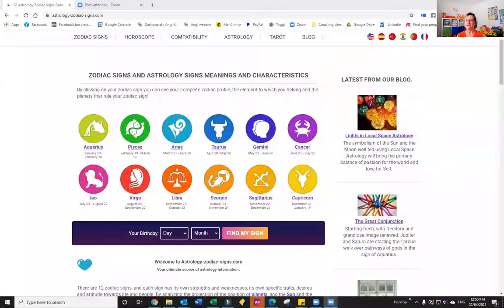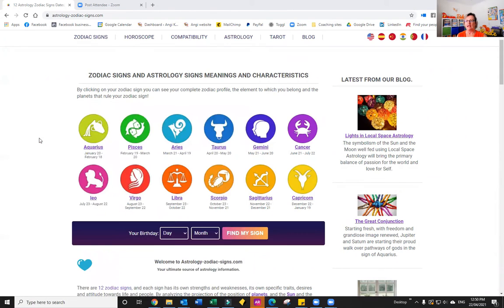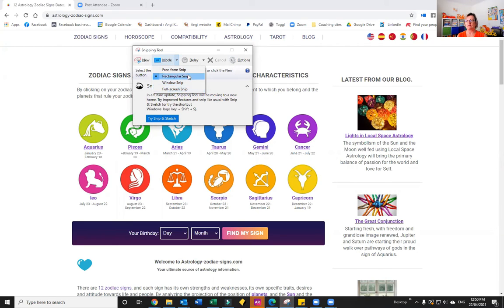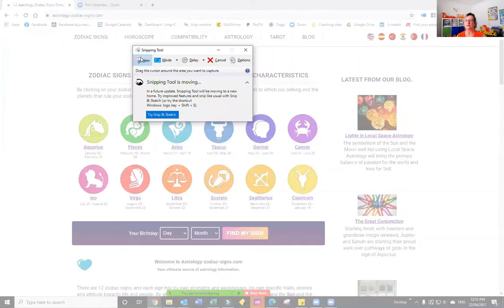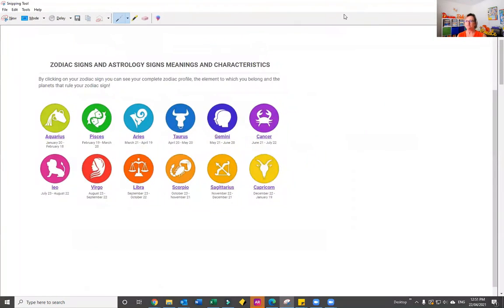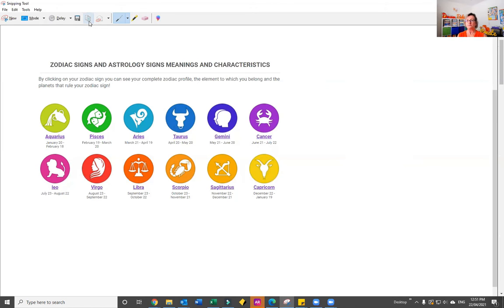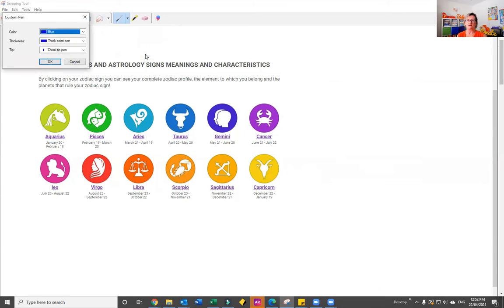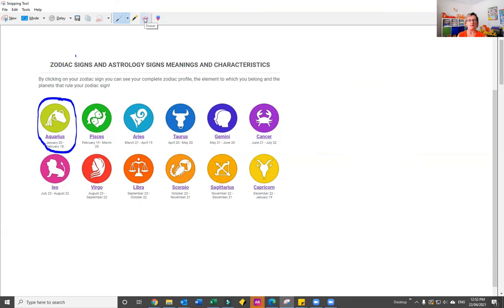Tech Tip #43 - How to use the Snipping Tool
Do you need to snip part of the content or the entire content on a computer screen?

Do you know on a Windows PC, there is a really great tool?

The Snipping tool.

Today, I am sharing how to use the snipping tool to cut, email, edit and save the content on a computer screen.